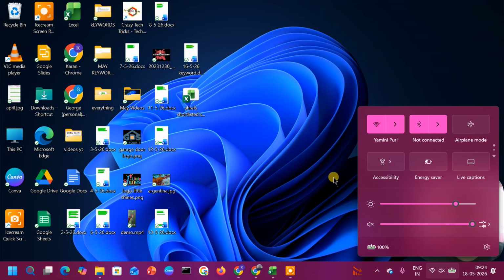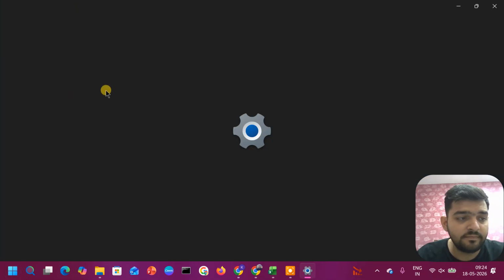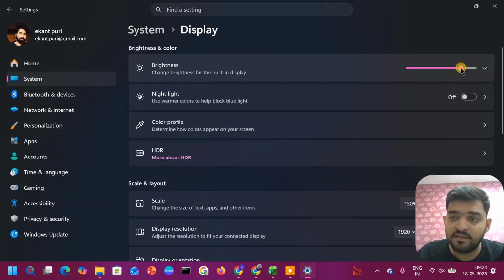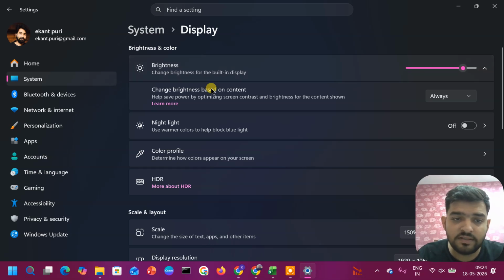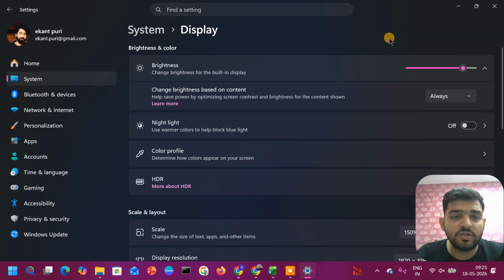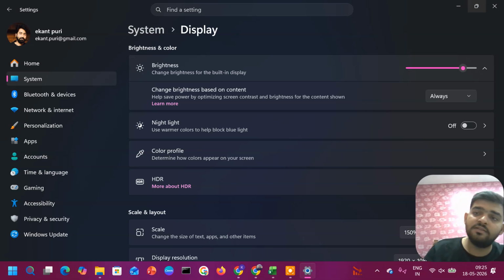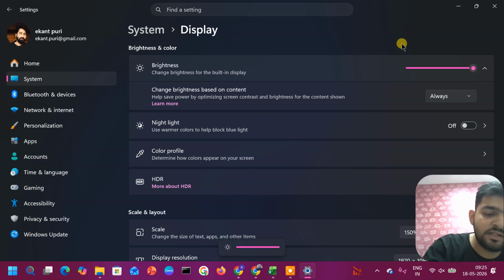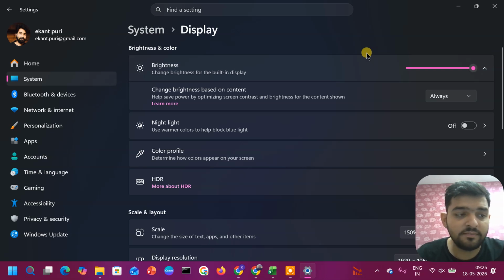How to Change Screen Brightness on Windows 11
Want to know how to change screen brightness on Windows 11? In this video, I’ll show you several easy ways to adjust brightness on your Windows 11 laptop or PC. Whether your screen is too bright during the night or too dim during the day, these methods will help you quickly control your display brightness for a better viewing experience.

You’ll learn how to use the Windows 11 Quick Settings panel, Display Settings, keyboard shortcut keys, and automatic brightness controls. I’ll also show you how to enable Night Light mode to reduce eye strain while using your laptop or computer for long hours.

FOLLOW ME